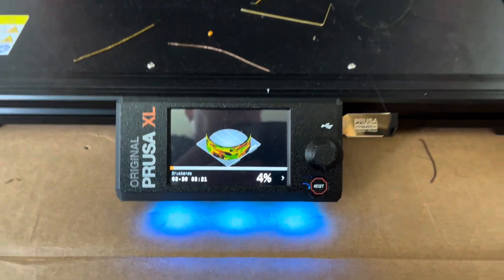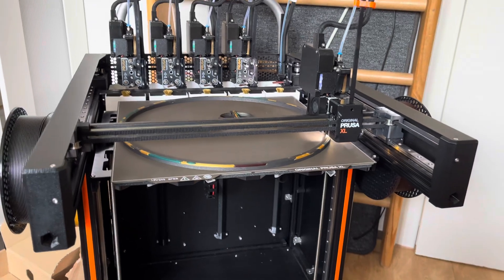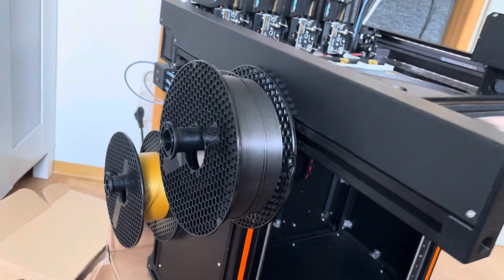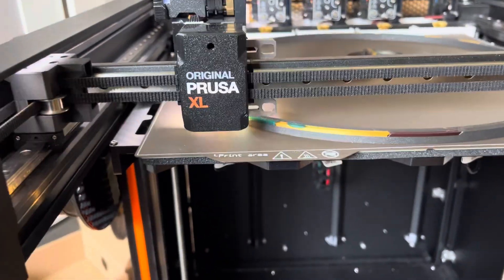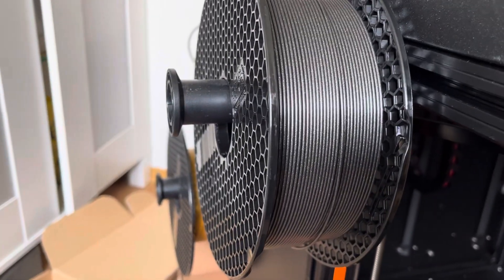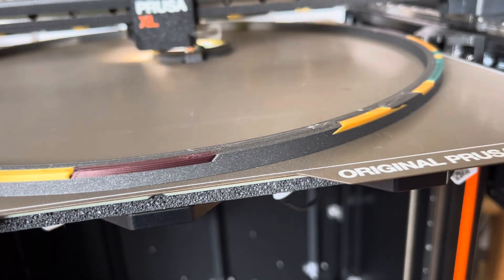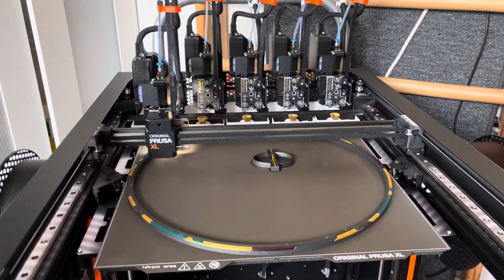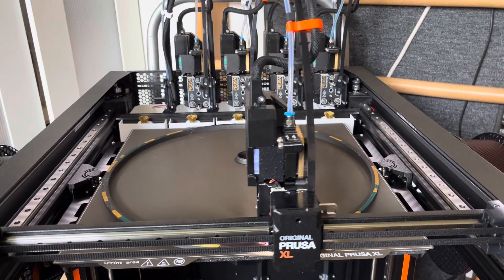Part 1 - 3D printing a 14" Camouflage Snare on my new Prusa XL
Starting my 3rd ever big 3D-print with my new Prusa XL here... a 14" Snare in my own Camouflage-Design...! Dreams come true... if this print lasts... my last attemt failed because of a high quality Made-In-Germany-Filament but with bumps in it on 2kg spools... no way! But yes, it happened... So this time I scratched together all available filament from PRUSA = Prusament and started a new try... wish me luck! I'll keep it updated here...